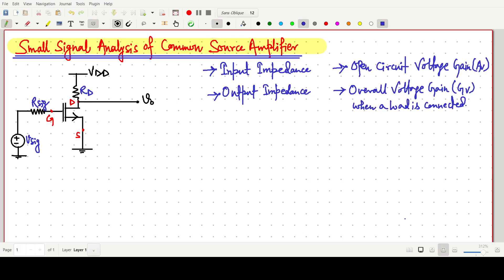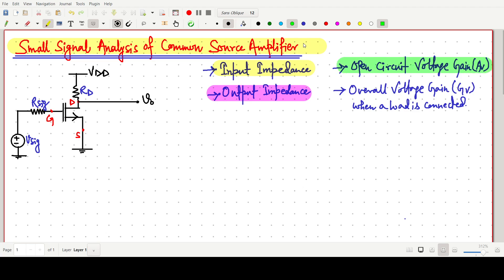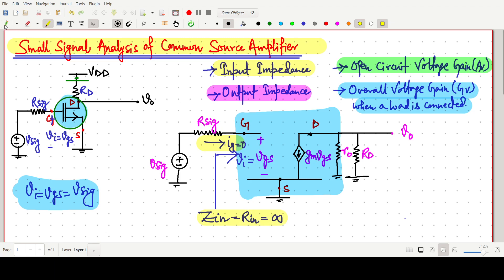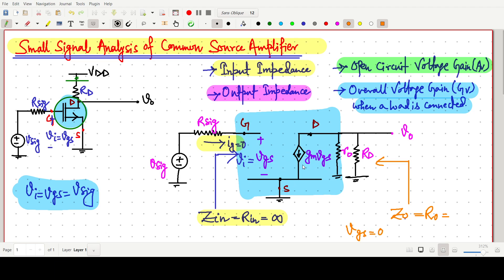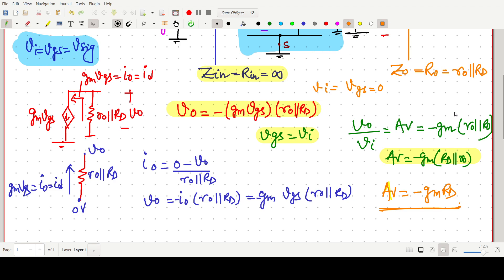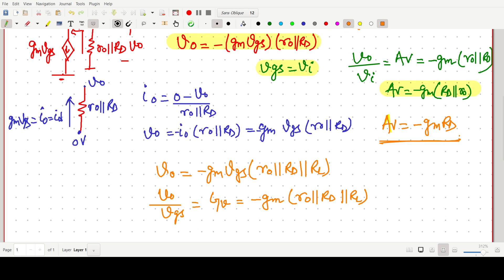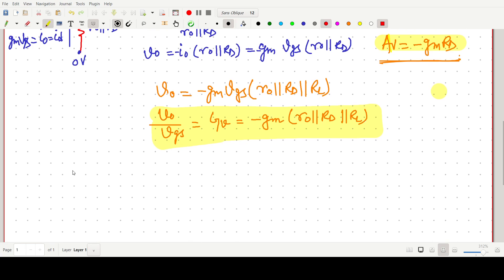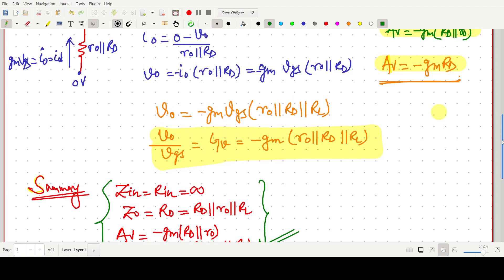Small Signal Analysis of Common Source Amplifier : Quick and Easy